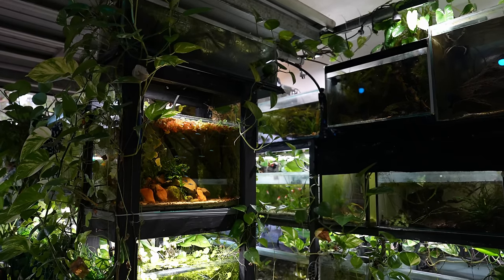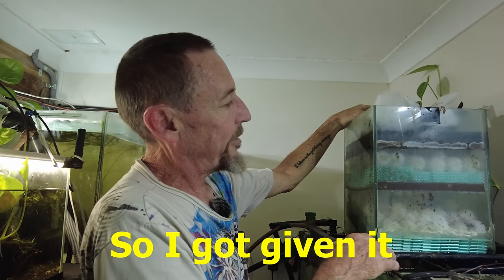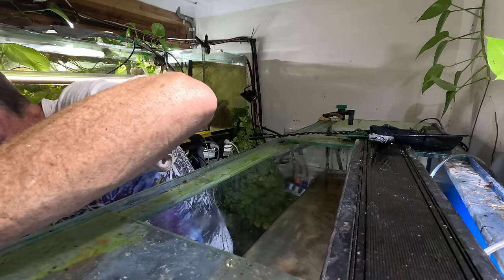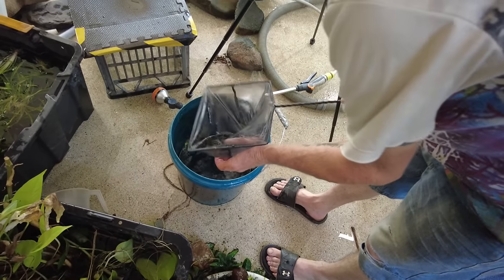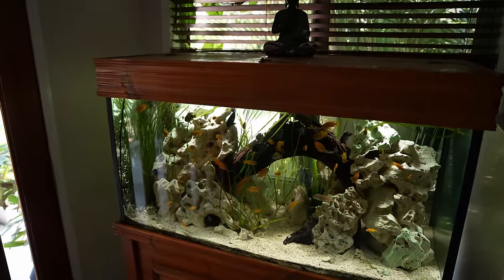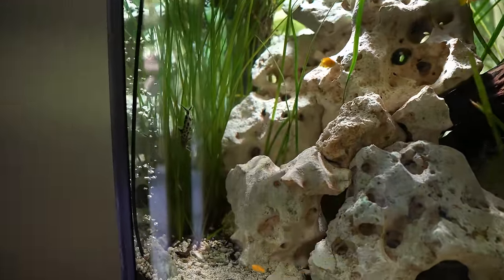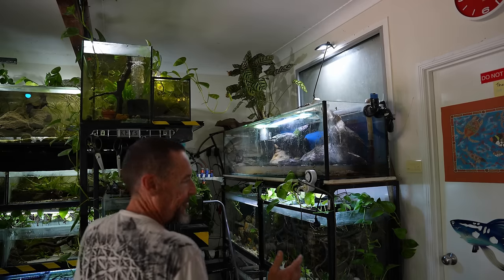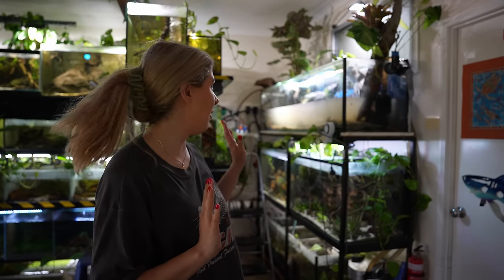Building a WATERFALL RIVER SCAPE for 168 Catfish!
In this video we visit my friend Adrian's fishroom to aquascape a corydora waterfall paradise in his aquarium! AB has over 100 planted aquariums in his fish room, and breeds MANY fish, including the hoard of catfish we uncovered... They ended up making this aquascape/waterfall hardscape home. I hope you enjoy the build!

Timestamps:
0:34 - Torpedo Barb Aquarium Breeding Project
1:48 - Emptying the Tank (soooo many plants!)
5:31 - Draining the Aquarium
6:20 - Catching the Blue Rainbowfish
7:08 - Moving the Fish Outside to IBC Tubs
7:46 - Why you should move fish with a lid on the bucket...
8:13 - Adding the Red Rainbowfish into the Tub
8:38 - Catching the Blue Rainbowfish
9:33 - Adding the Blue Rainbowfish into the Tub
9:48 - Catching the Torpedo Barbs
10:37 - Adding the Torpedo Barbs to the IBC Tub
11:12 - Catching the Corydora Catfish!
12:23 - AB's African Cichlid Aquarium
15:12 - Scaping the Tank
18:16 - Tips for Creating a Natural Hardscape in your Aquarium
26:05 - Adding in Over 160 Corydora Catfish!
26:31 - One Week Later - Final Results

Make sure you give the video a like if you enjoyed it :)

What do you think of the scape?

Happy fish keeping :D